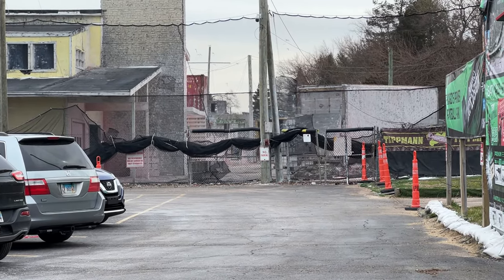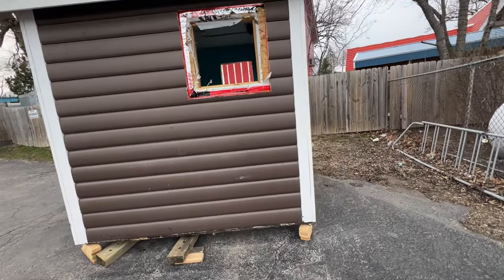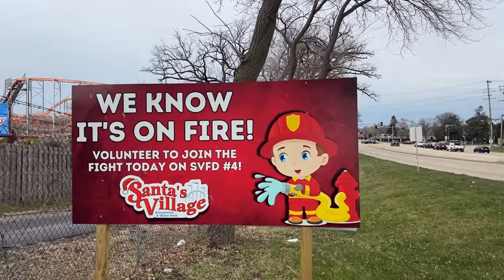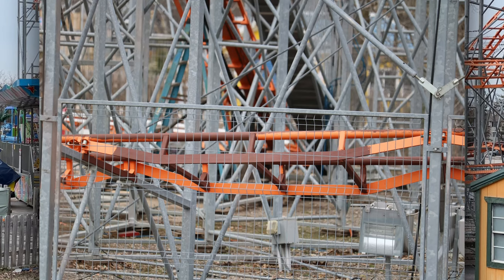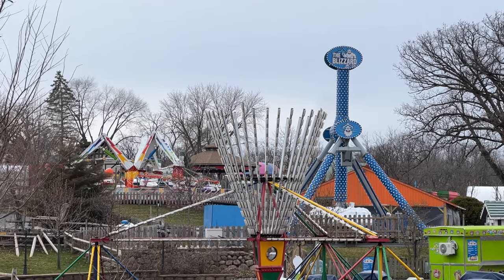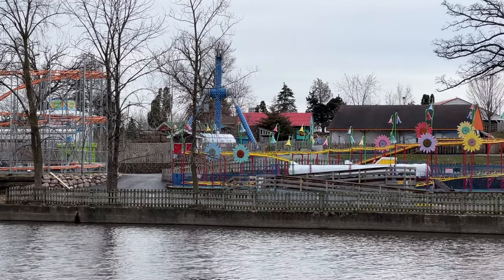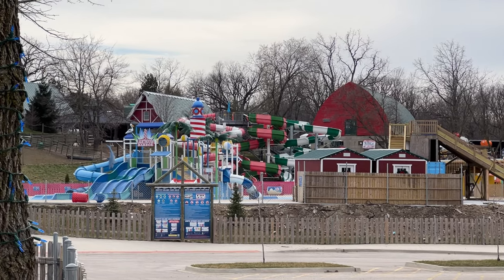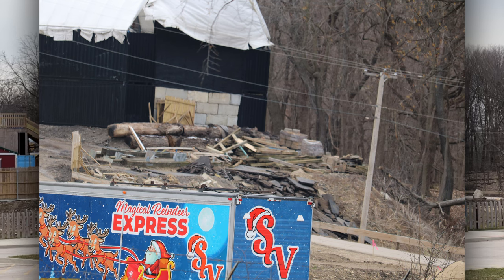Santa's Village IL Off Season Construction Update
On my way back from Great America, I figured I would stop by the other prominent outdoor theme park in Illinois!